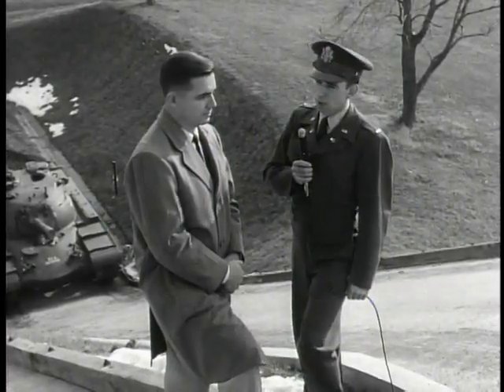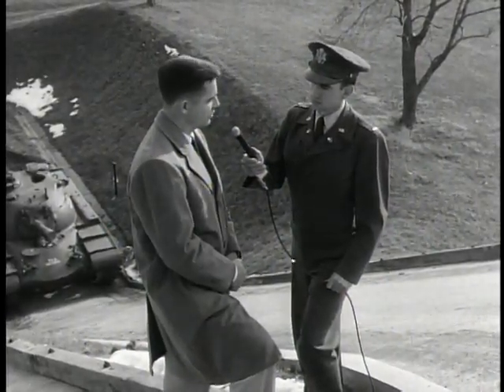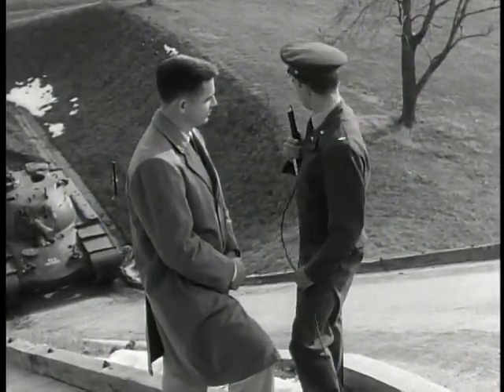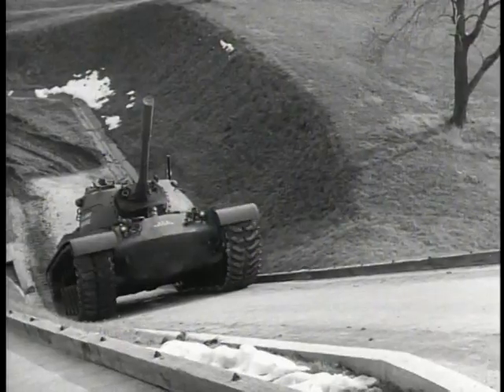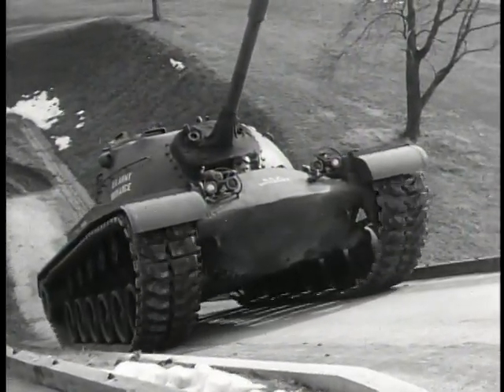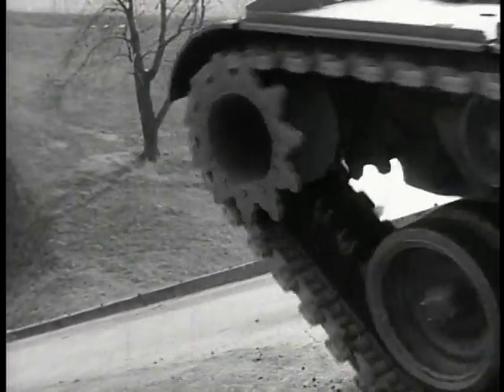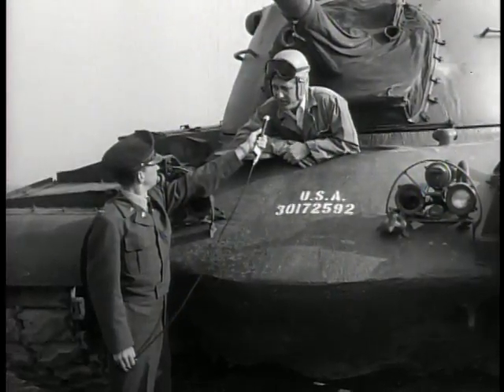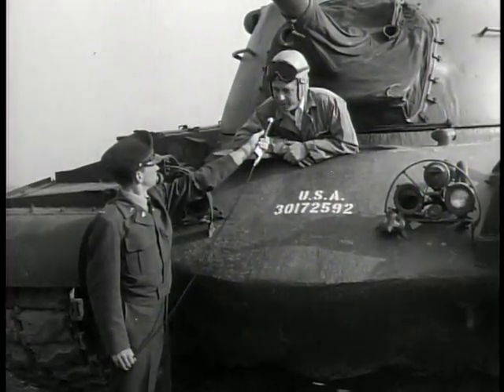Test Driving a Tank Up a 60 Percent Slope at Aberdeen Proving Ground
On the Aberdeen Proving Ground, a U.S. Army soldier test drives a heavy tank up a 60 percent slope.